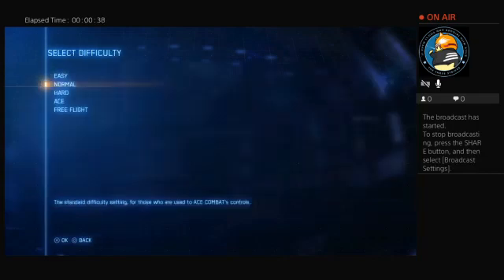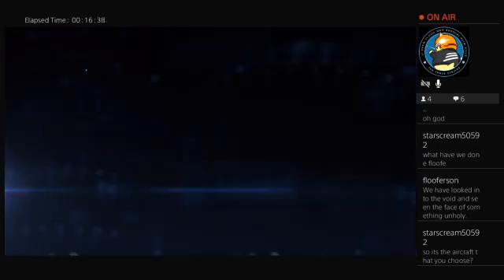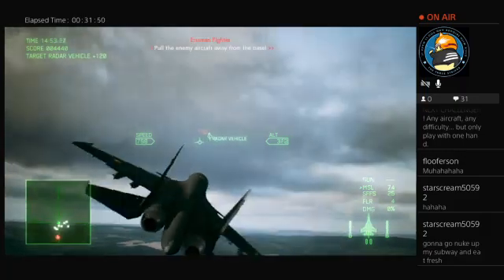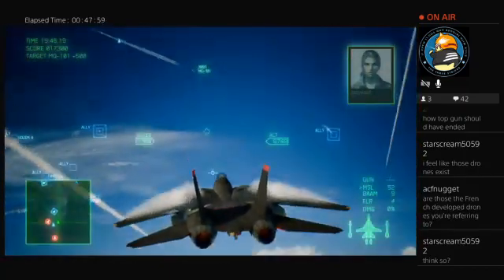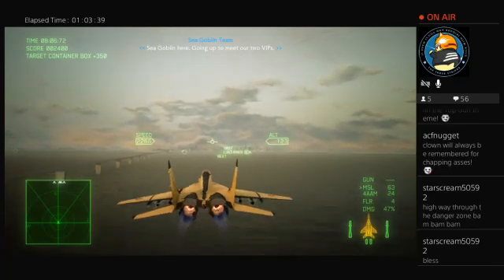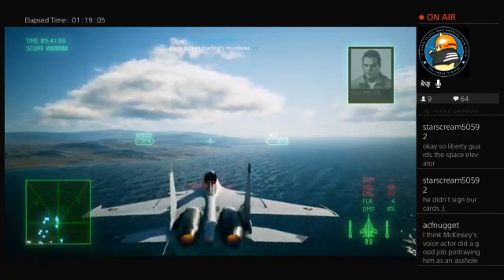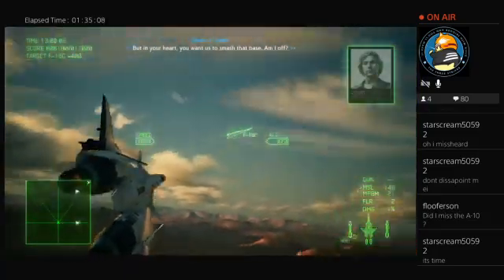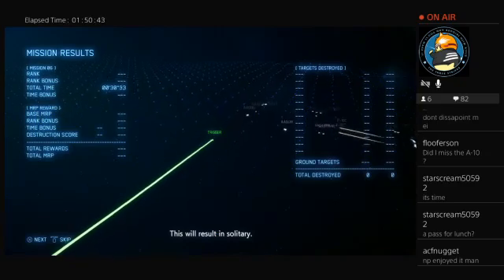Ace Combat 7: Novice Controls Challenge Part 1